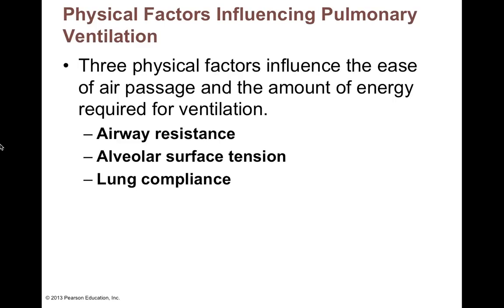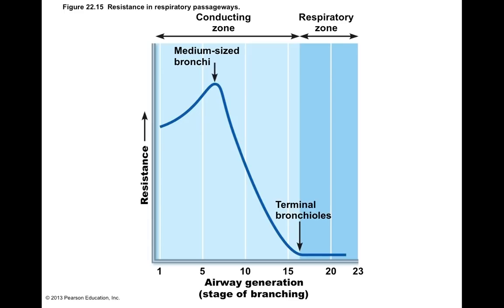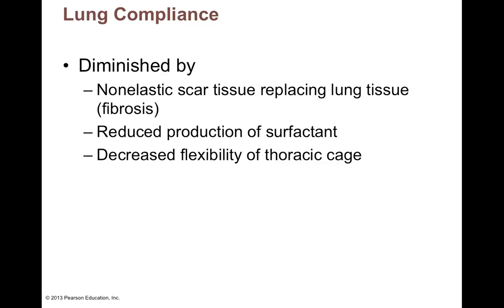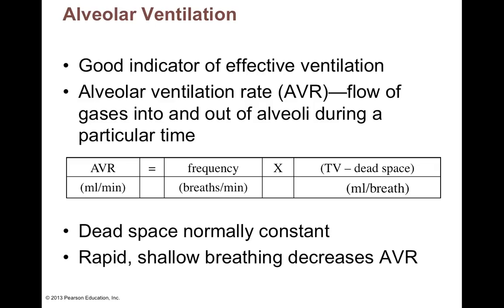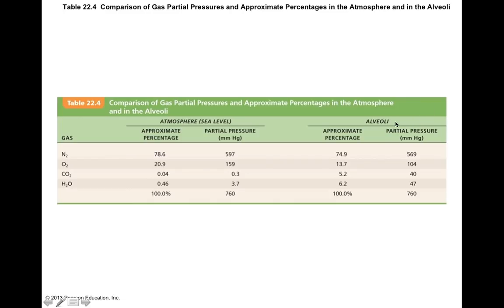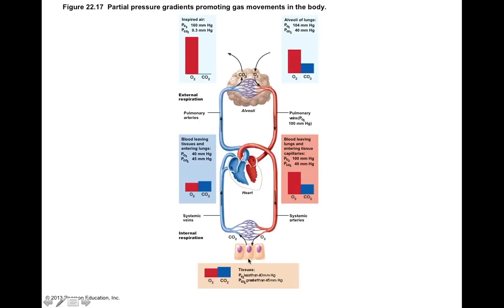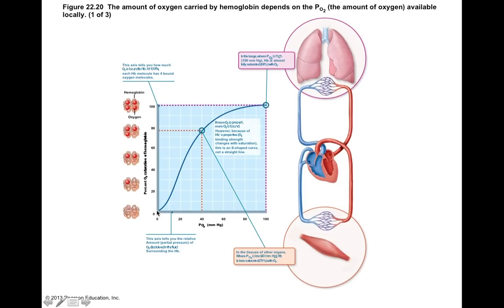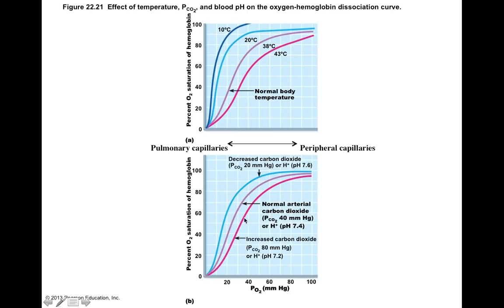Chapter 22 Respiratory System Part 2